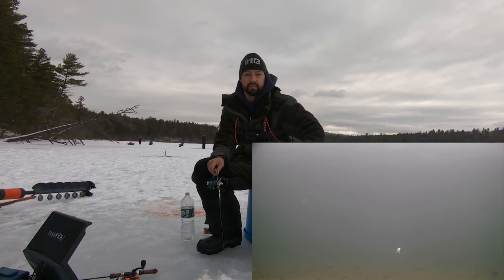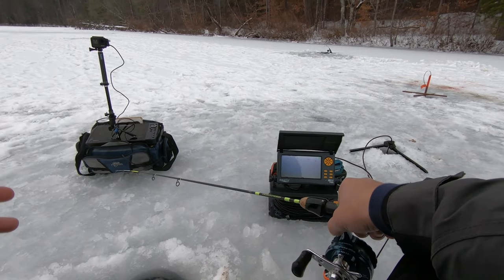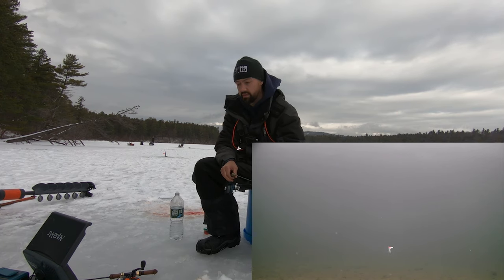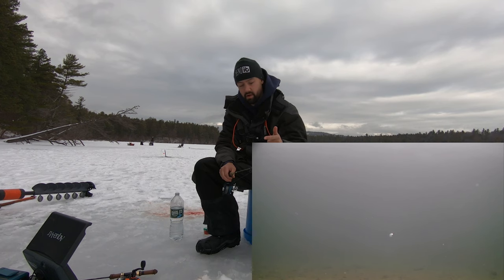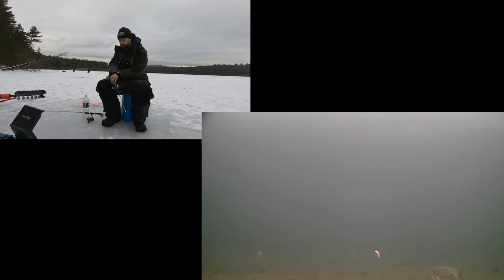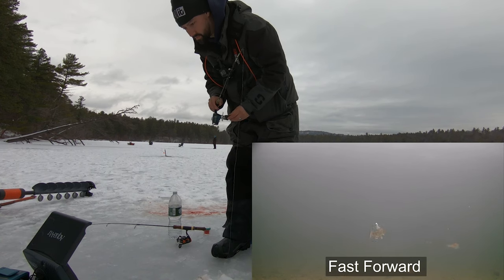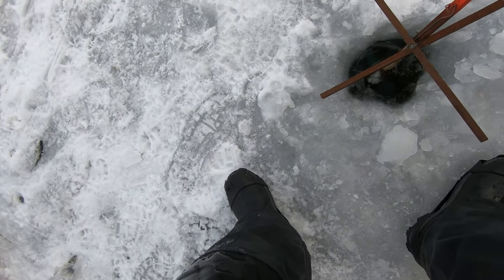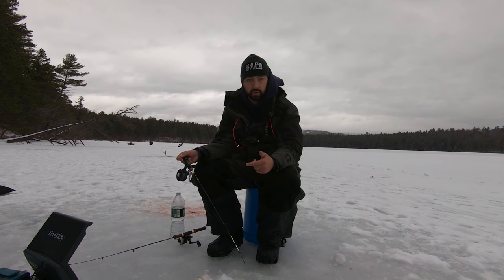Ice Fishing for Brook Trout - Tips & Tricks! Underwater Camera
A few tips to catch these beautiful trout through the ice!

COMMENT on this video for your chance to win a free hat!